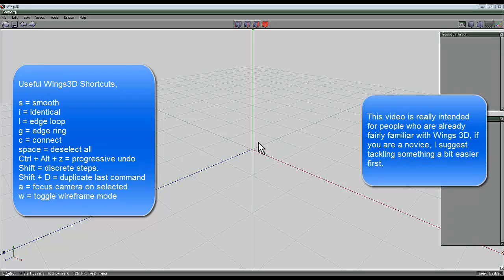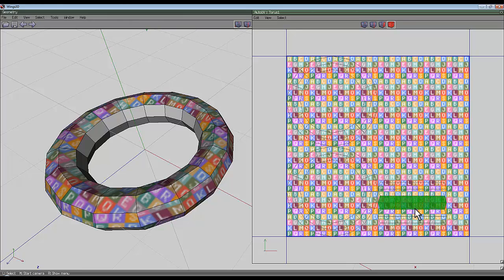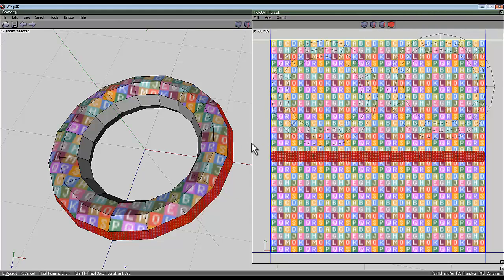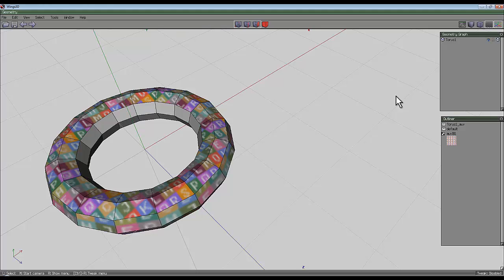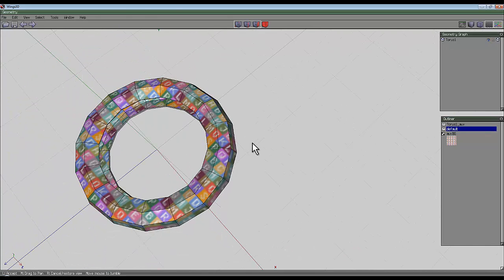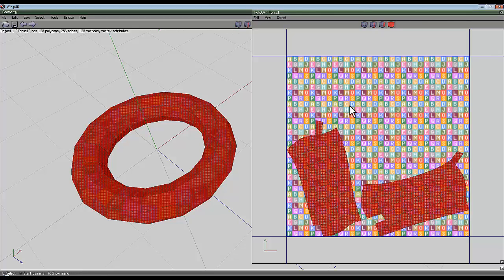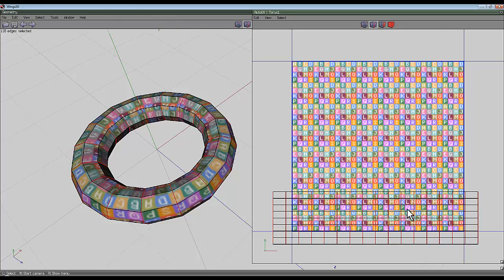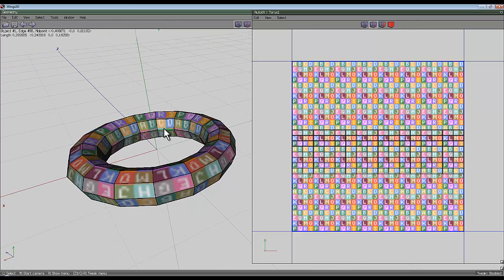Wings 3D - UV mapping primer part 2 - by David Brinnen.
Part 2 of a series of linked videos detailing what I've learned about UV mapping in Wings 3D.  Note.  I am no expert in this field.  So feel free to put me right in the comments.